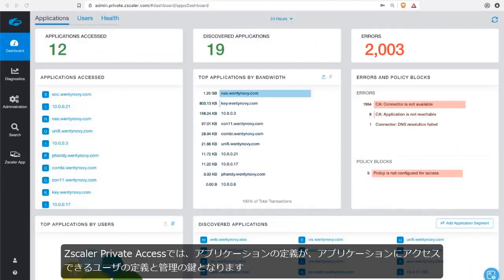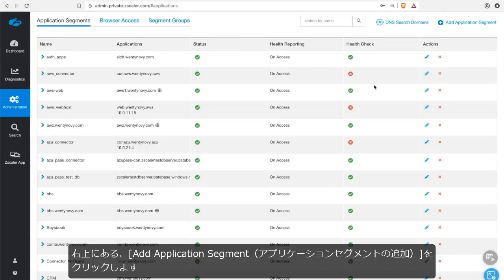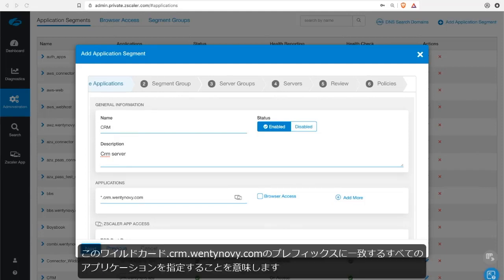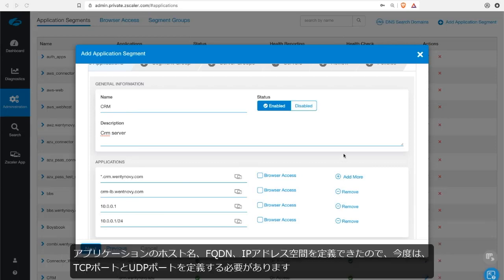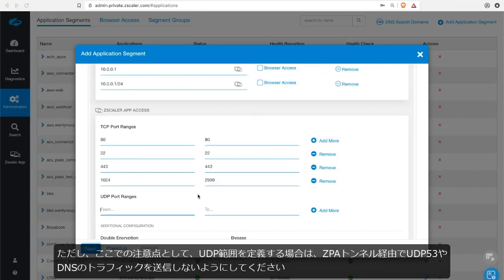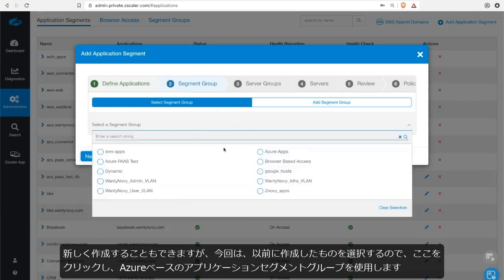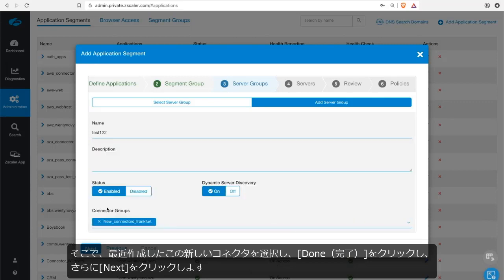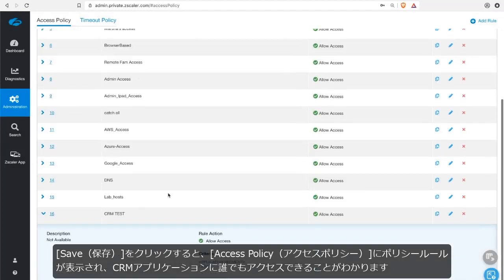Chapter 3 ZPA App Segmentation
ZPAによるアプリケーションのセグメンテーション